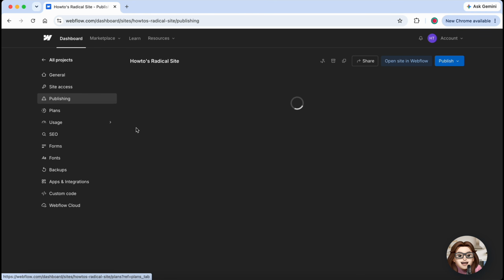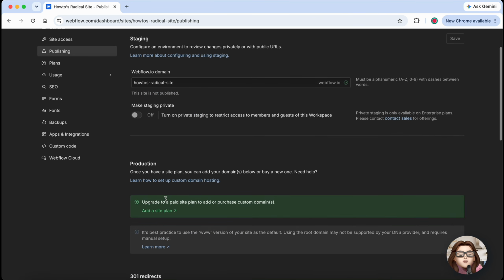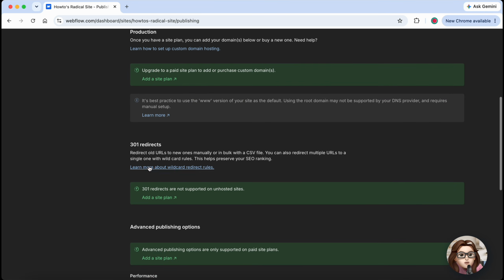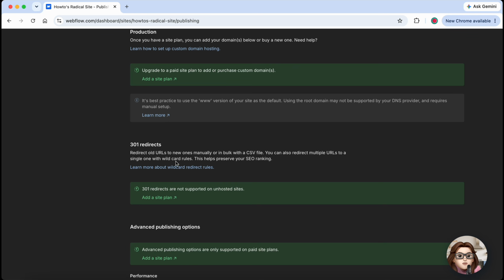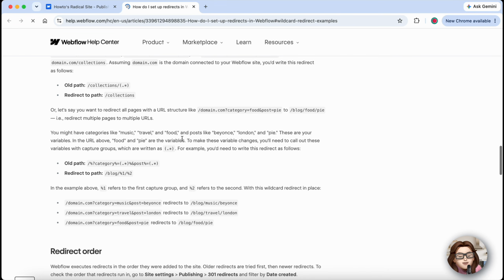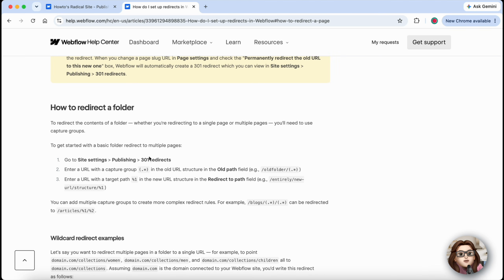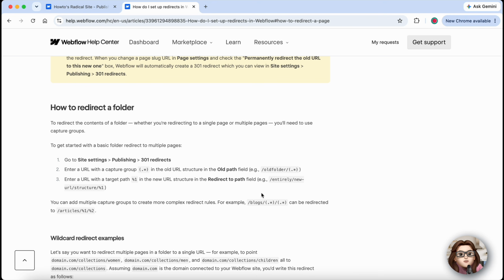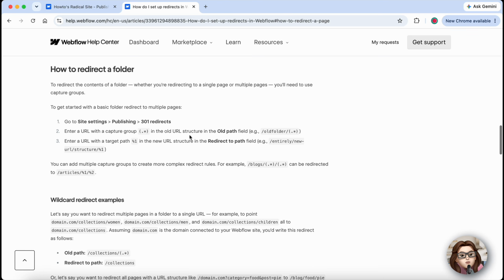How To Set Up 301 Redirects For A Webflow Website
Want to set up 301 redirects in Webflow? In this step-by-step tutorial, you'll learn how to create permanent URL redirects to ensure visitors and search engines are automatically sent to the correct pages after you change or remove URLs on your Webflow website.

In this video, I'll show you how to access the 301 Redirects settings in Webflow, create a new redirect, enter the old and new page URLs, save your changes, and publish your site so the redirects become active. You'll also learn when to use 301 redirects, how they differ from temporary redirects, and how to avoid common mistakes that can lead to broken links or SEO issues.

301 redirects are essential when you're redesigning your website, changing page URLs, deleting old pages, migrating content, or reorganizing your site's structure. They help preserve search engine rankings, maintain a smooth user experience, and ensure visitors can still access your content even after URLs have changed.

You'll also discover best practices for managing redirects in Webflow, checking that your redirects work correctly, preventing redirect loops, and keeping your website optimized for both users and search engines. Whether you're running a personal website, business site, portfolio, blog, or online store, understanding 301 redirects is an important part of website maintenance and SEO.

This tutorial is beginner-friendly and works with the latest version of Webflow. By the end of this video, you'll know how to set up 301 redirects in Webflow, manage URL changes safely, and protect your website's traffic and search engine performance.

If you found this tutorial helpful, don't forget to like the video, subscribe to the channel, and turn on notifications for more Webflow tutorials, SEO tips, website management guides, no-code development tutorials, and web design videos.

This video shows you How To Set Up 301 Redirects For A Webflow Website! Watch this Video till the end to learn How To Set Up 301 Redirects For A Webflow Website.

Were you able to figure out How To Set Up 301 Redirects For A Webflow Website? Share this with your friends who want How To Set Up 301 Redirects For A Webflow Website.

Problem Solved in this Video-:

What Do you Think of How To Set Up 301 Redirects For A Webflow Website?